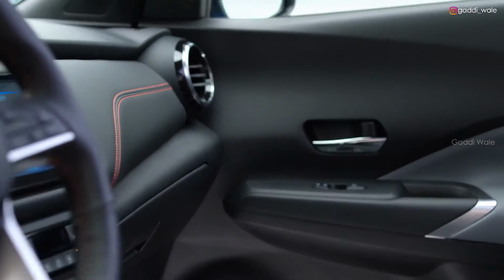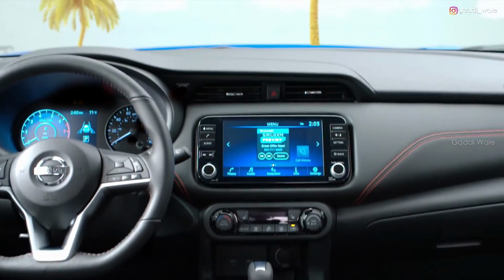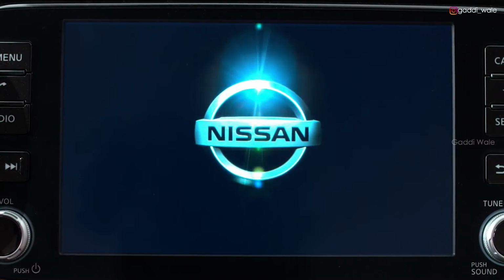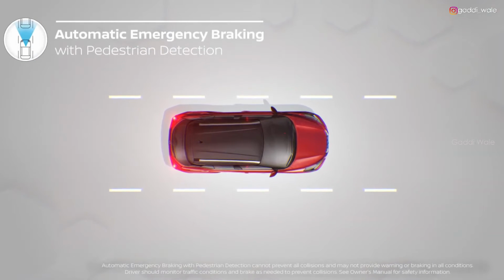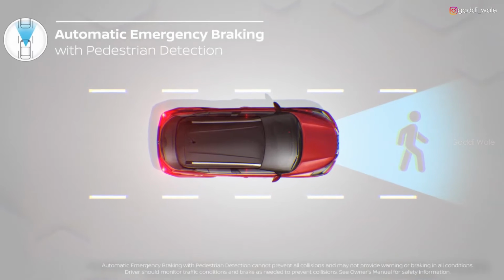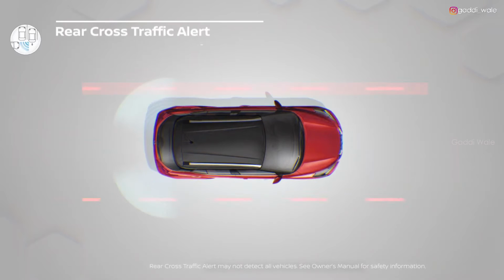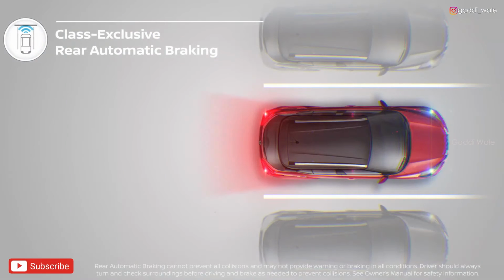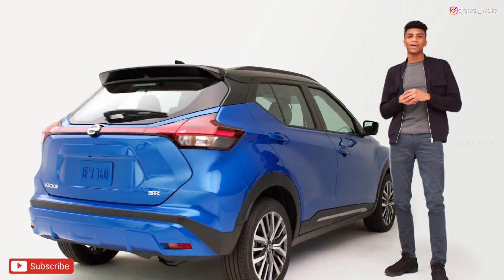2021 NISSAN Kicks Walkaround Exterior, Interior, Specification and Review || New NISSAN Kicks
The Boldly New 2021 Nissan Kicks
Kicks got a major glow-up with a bold new front end, new available LED taillights, and new 17" wheels. Discover style, tech, and more.

Confidence-boosting safety technology
- Safety Shield® 360
- Automatic Emergency Braking with Pedestrian Detection
- Rear Automatic Braking
- Rear Cross-Traffic Alert
- Blind Spot Warning
- Intelligent Cruise Control
- Forward Collision Warning
- Intelligent Around View Monitor
- Intelligent Driver Alertness

Kicks advanced safety technologies
- Built with safety in mind
- Nissan Advanced Air Bag System
- Vehicle Dynamic Control (VDC)
- Traction Control System (TCS)
- Anti-lock Braking System
- Advanced Braking
- Tire Pressure Monitoring System with Easy-Fill Tire Alert
- LATCH and Snug Kids

Connected Technology

APPLE CARPLAY® INTEGRATION
Seamlessly connect everything you love about your compatible iPhone to Kicks with Apple CarPlay

WI-FI CONNECTIVITY
Now your Kicks is truly the hotspot with newly available Wi-Fi connectivity.

NISSANCONNECT SERVICES
From help finding your car in a crowded lot to getting to your destination, NissanConnect® Services helps make every drive easier

Kicks touch-screen display
Upgrade your screen time
The 2021 Kicks has an available larger 8" touch-screen display, which is the best way to see all your favorite apps. This tablet-inspired screen is fully customizable and operates similarly to your smart devices.

Kicks connectivity
Every connection is seamless
The powerful NissanConnect® system helps with everything from finding your way to calling and texting hands-free with Bluetooth, to using voice commands in your Kicks. It connects to your home Wi-Fi to stay up to date. Through NissanConnect®, you can also access advanced smartphone integration like Apple CarPlay

- Apple CarPlay® integration
- Android Auto
- USB & USB-C ports
- Wi-Fi hotspot
- Bose Premium Audio System
- High-fidelity audio that gets in your head
- Forward frontal stage
- Increased envelopment
- Full immersion

Kicks Customizable Display
Essentials at your eyeline
- Streaming Audio via Bluetooth
- Hands-free Text Messaging Assistant
- Driving Aids
- Tire Pressure Monitoring System
- Fuel Economy

NissanConnect® Services powered by SiriusXM
- Service Skill with Amazon Alexa
- Service Action on Google
- Emergency Preparedness
- Remote access
- Convenience
- Customizable alerts

Interior and Cargo
- 60/40 Rear Folding Seats
- A hatch that's up to the task
- New center armrest with storage
- Rear Door Alert
- Zero Gravity Seats
- Heated Front Seats, Steering wheel, and outside mirrors
- Automatic Climate Control
- Remote Engine Start System with Intelligent Climate Control
- Ride height and visibility